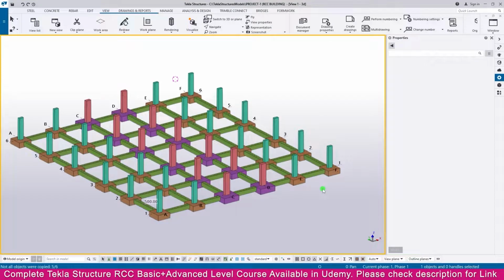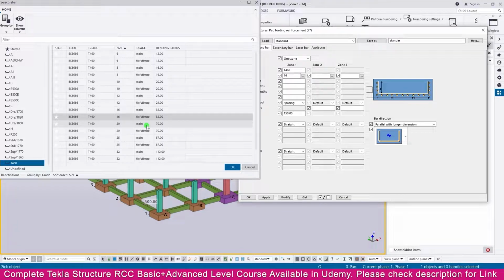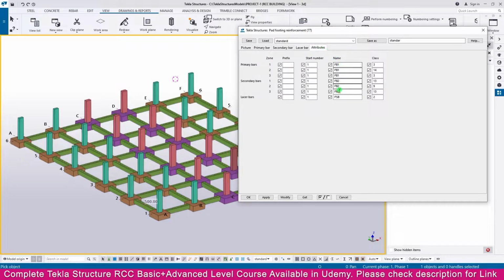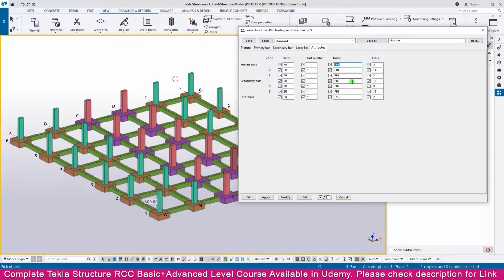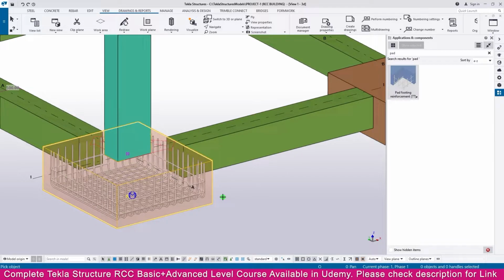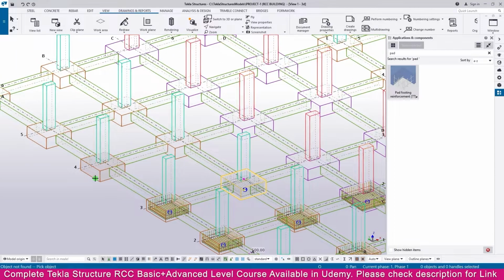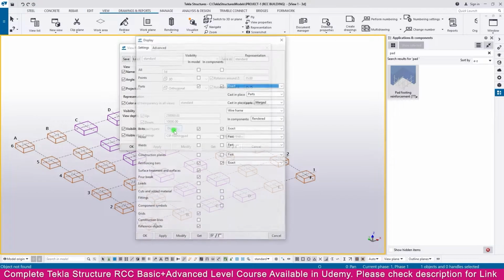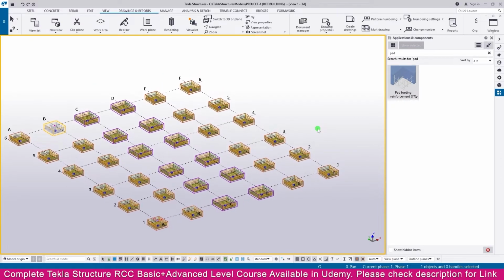7 Create Footing Reinforcement in Tekla Structure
7-Create Footing Reinforcement in Tekla Structure

Complete Tekla Structure 2021 Concrete (RCC) Basic + Advanced Level Course Project Based Training Available in Udemy from below Link